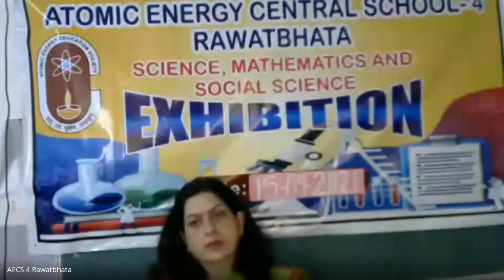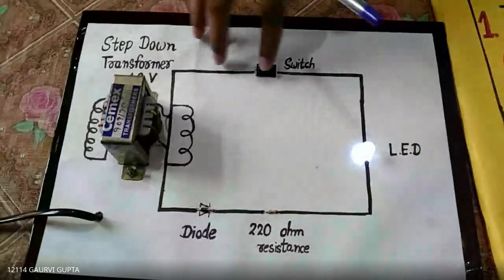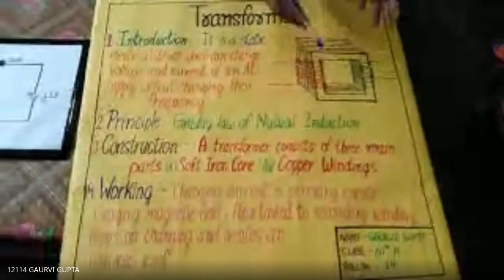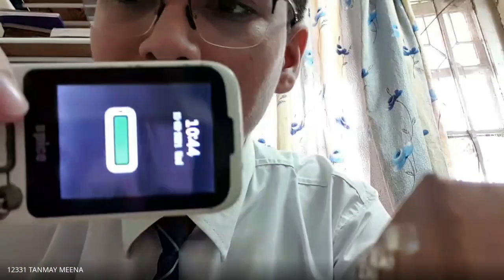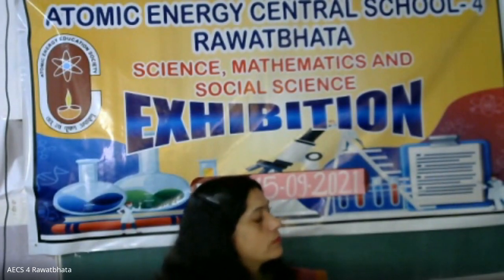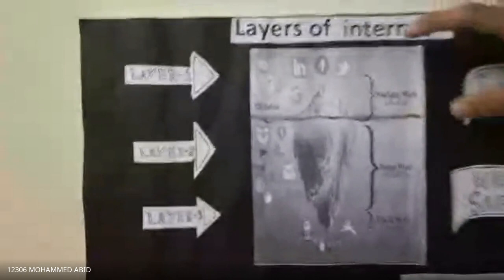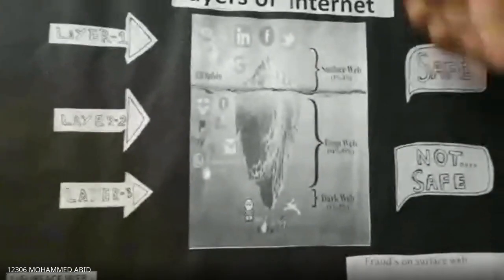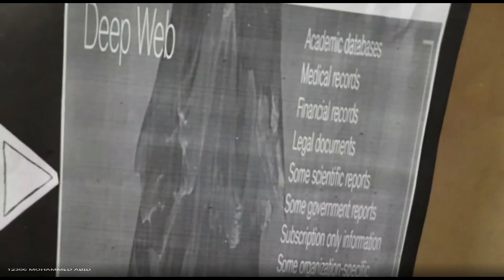Class XII - Science Exhibition 2021-22